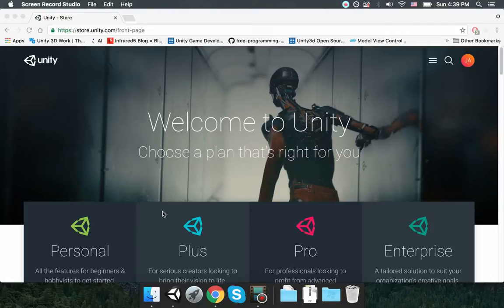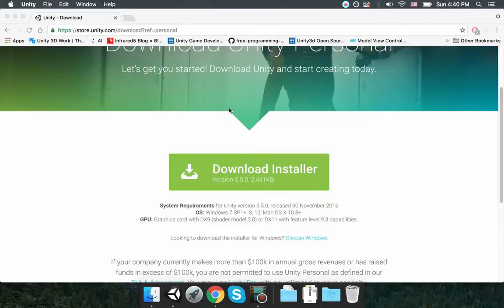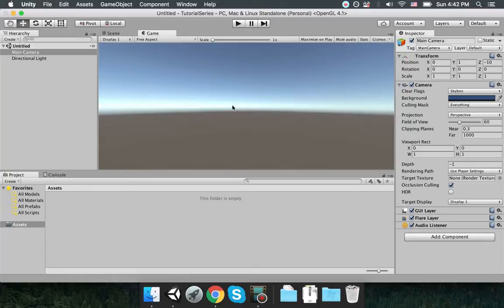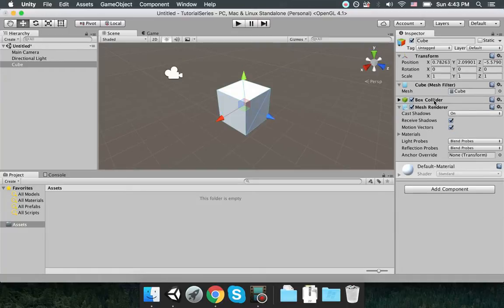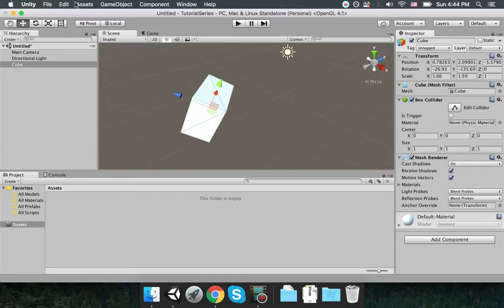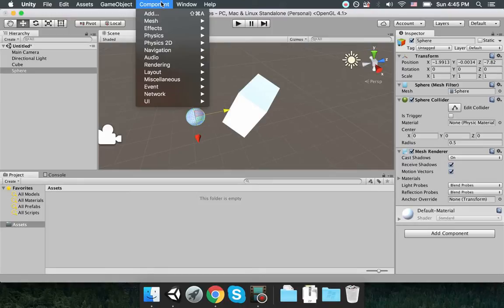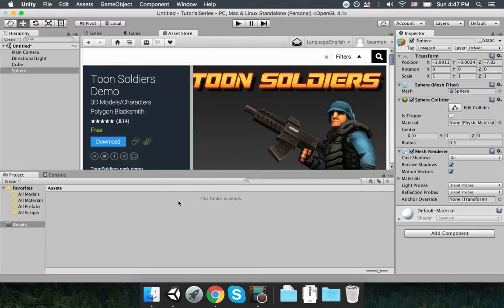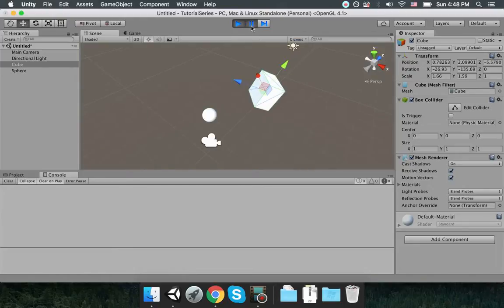Unity3d Tutorial Part 1: Editor